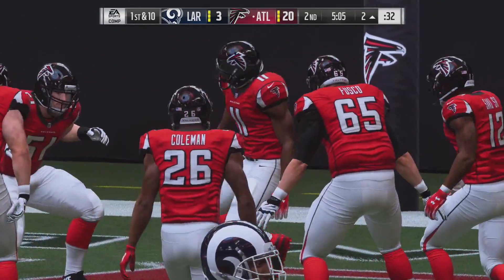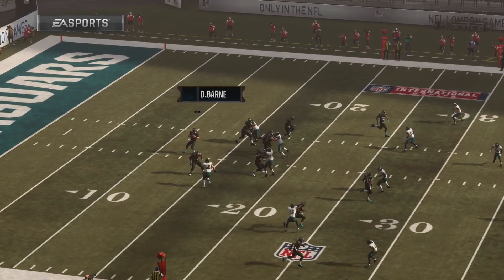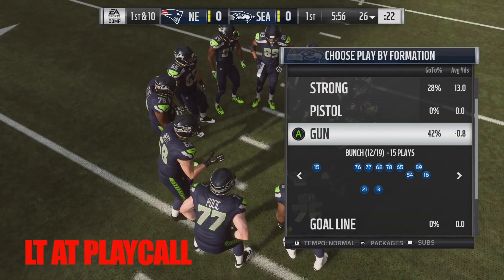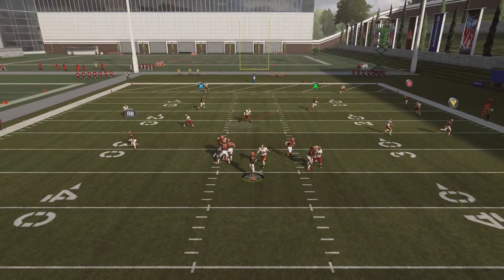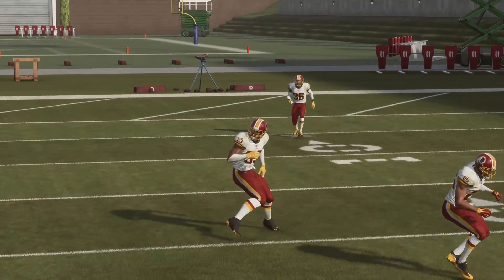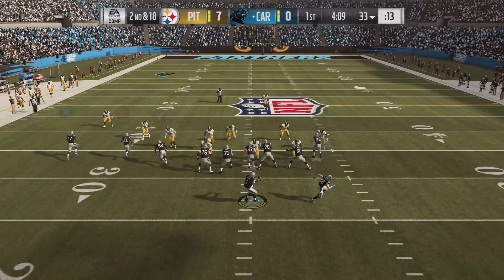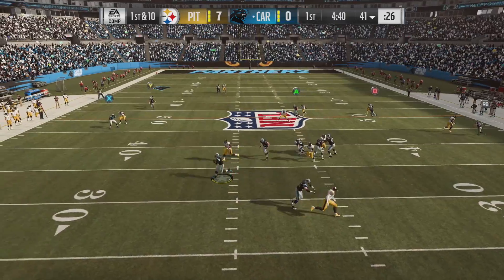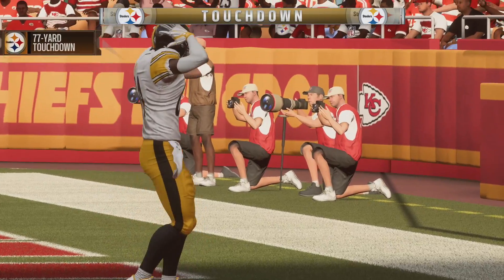Top 19 NEW Tips + Tricks + Secrets in Madden 19! Win NOW!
Madden 19 features new gameplay moves and new celebrations. Here is a guide to what is new, tips and tricks on what will still get you wins and how to get the most out of the game, even if you skipped Madden 17 or 18.